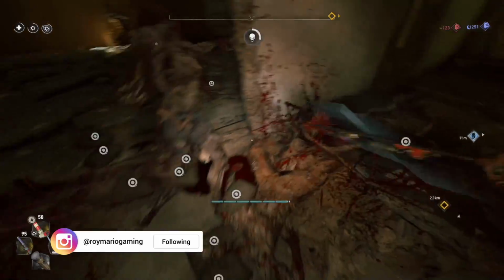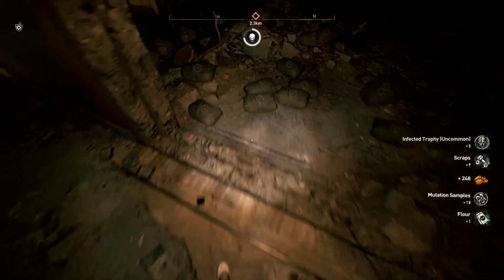Dying Light 2 - Infinite Trophy Farm | EXPLOIT FREE!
📣 Here is a quick Infinite Trophy Farm or Glitch in Dying Light 2. No exploit or Glitch here just straight up insane farming.

Also click on the '🔔' to be notified of my NEW videos as soon they go LIVE!

🚫 The music in the following video is not free to use, if you'd like to use the music in this video, please contact the artist.